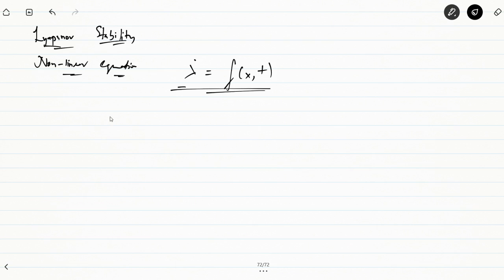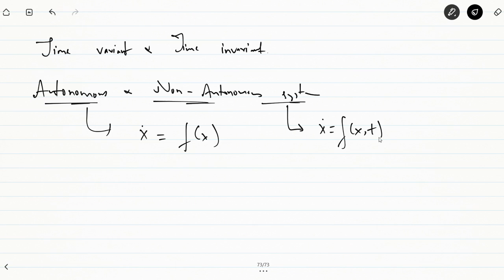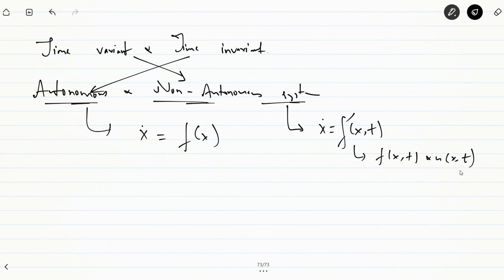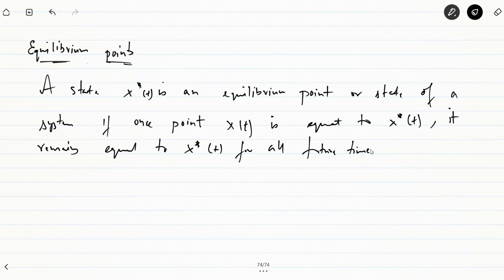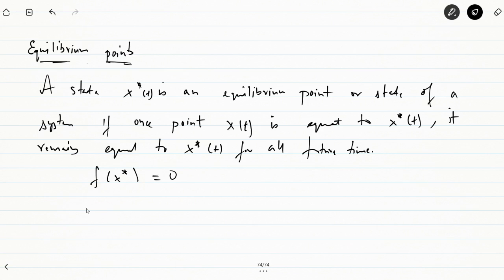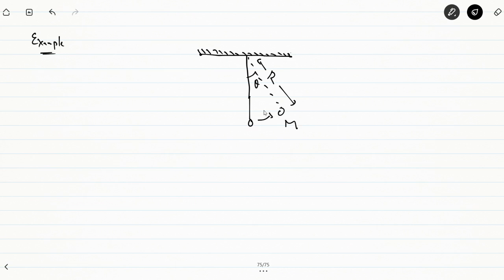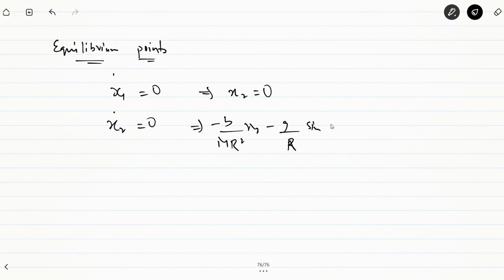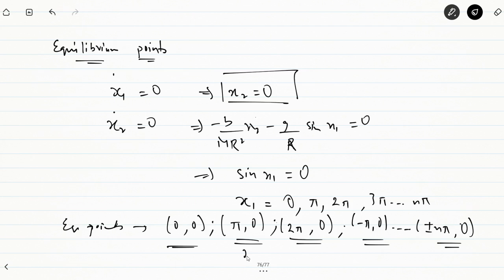Lec 09 Preliminaries of Lyapunov Stability Theorem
Preliminaries of Lyapunov Stability Theorem